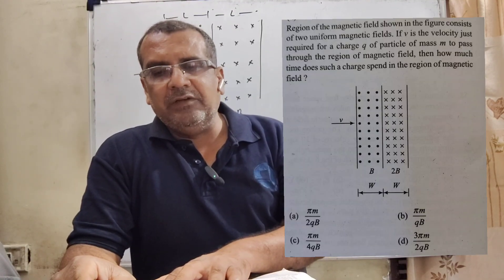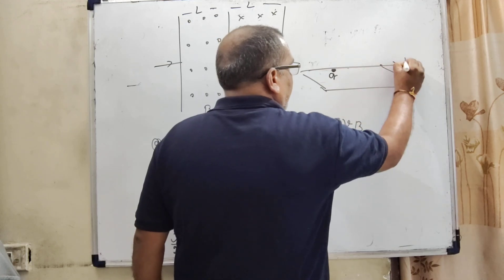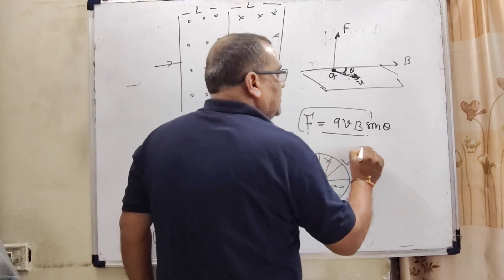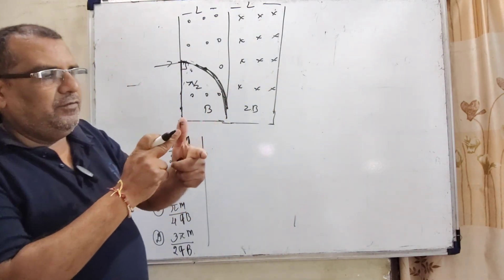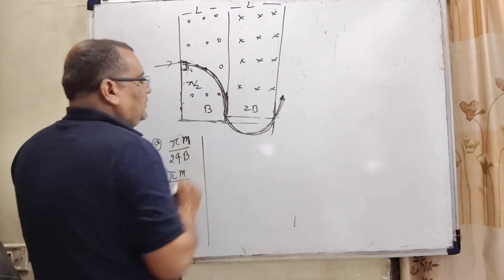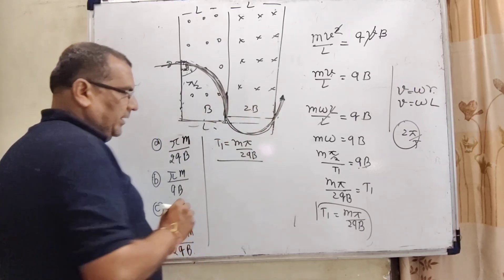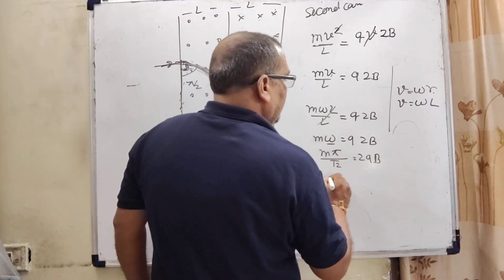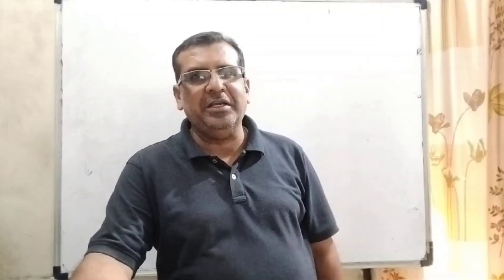Region of the magnetic field shown in the figure consists of two uniform magnetic fields. If v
. Region of the magnetic field shown in the figure consists of two uniform magnetic fields. If v is the velocity just required for a charge q of particle of mass m to pass through the region of magnetic field, then how much time does such a charge spend in the region of magnetic field?physics iit jee#cbseboard